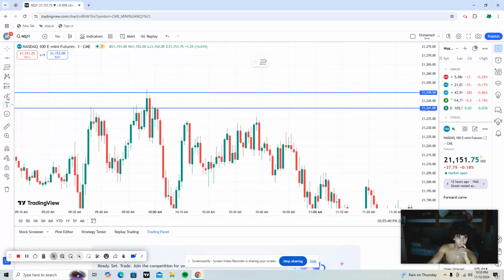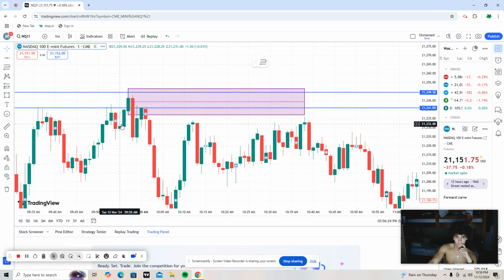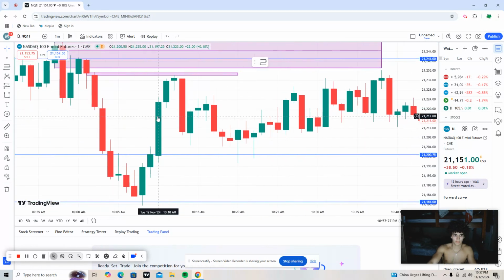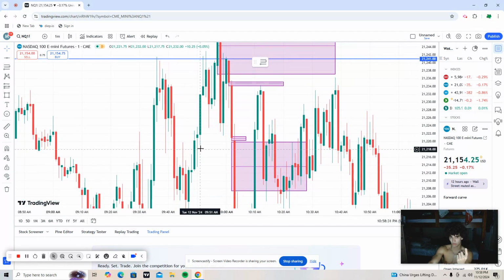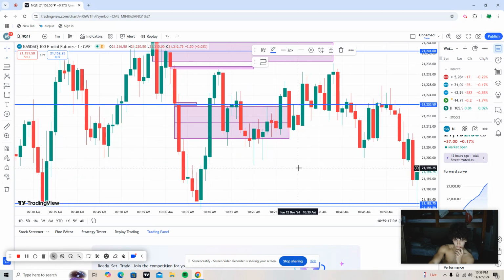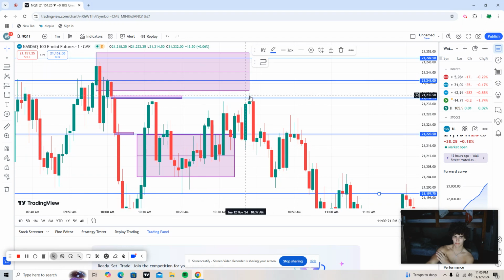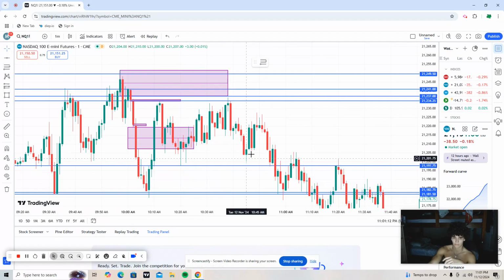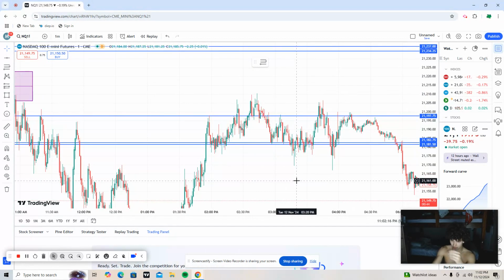Intro to Trading Futures Episode 6(Main Algorithim)